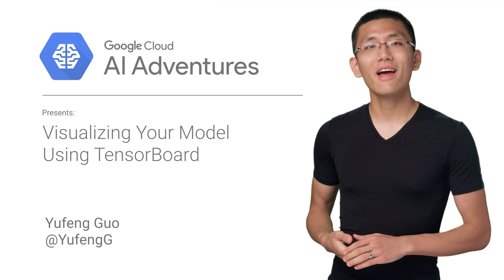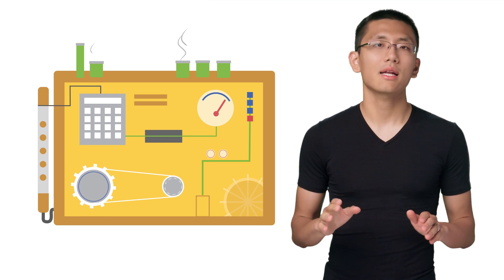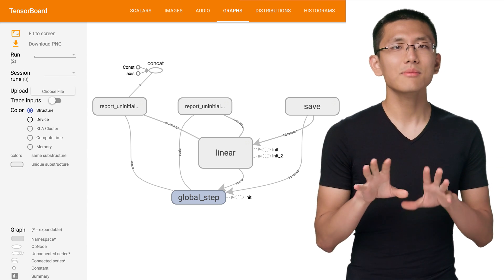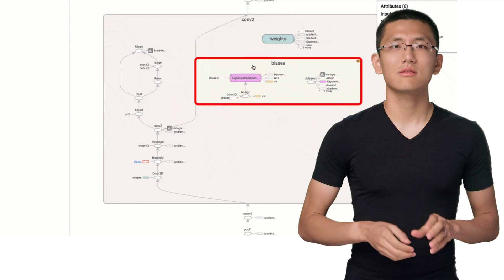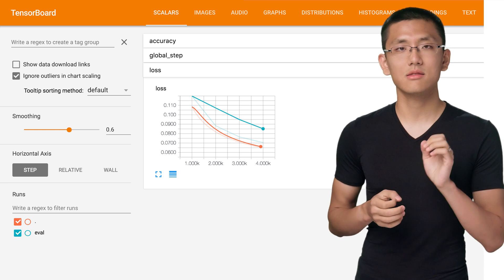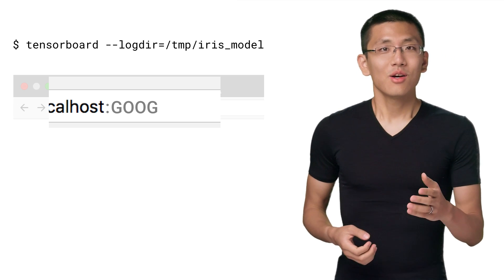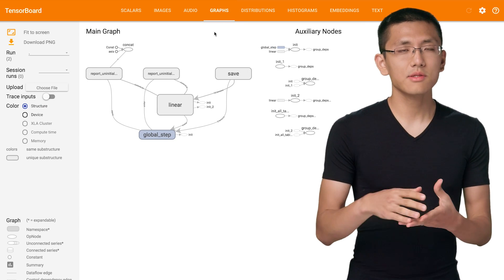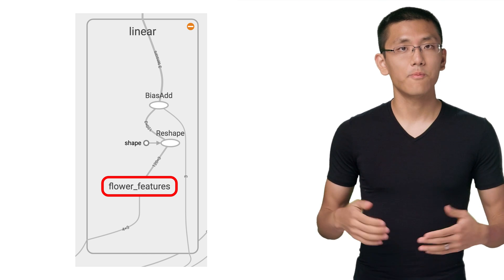Visualizing Your Model Using TensorBoard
In this episode of AI Adventures, Yufeng takes us on a tour of TensorBoard, the visualizer built into TensorFlow, to visualize and help debug models.